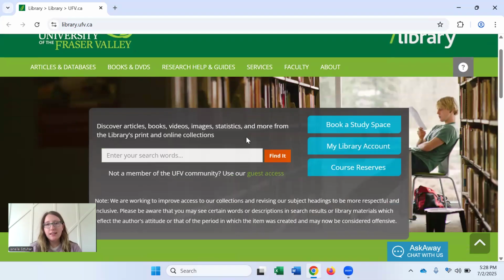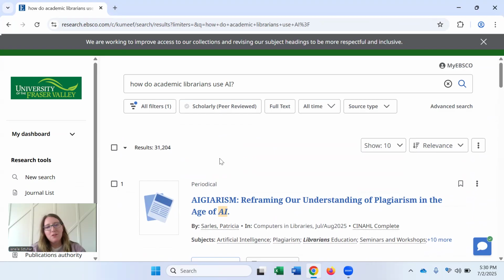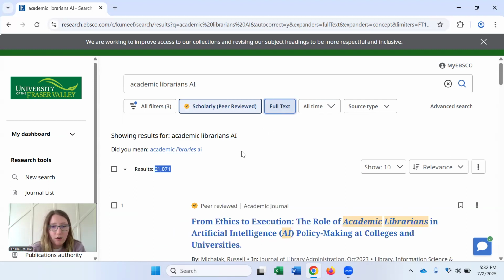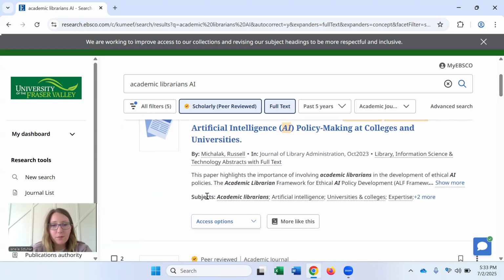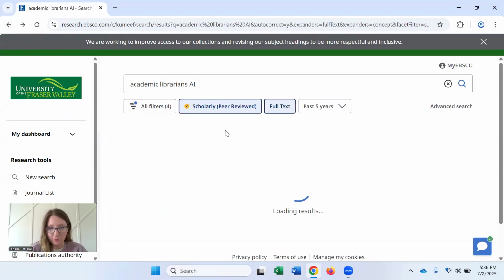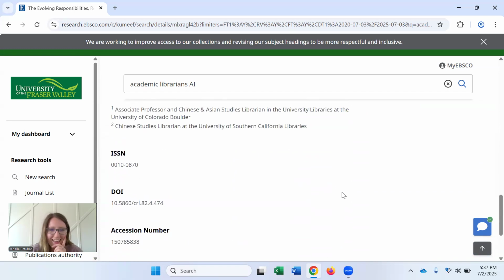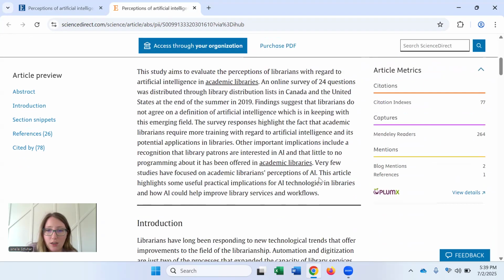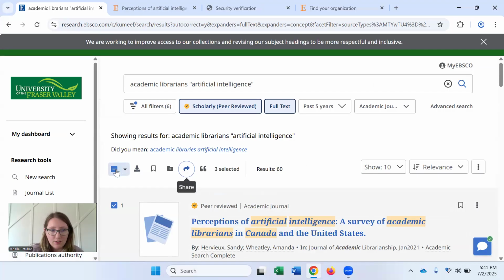Academic Article Searching (English)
Librarian Janelle shows you how to search for resources for your English 105 assignment. She shows you how to use the Find It search box and why using keywords matter to your results.